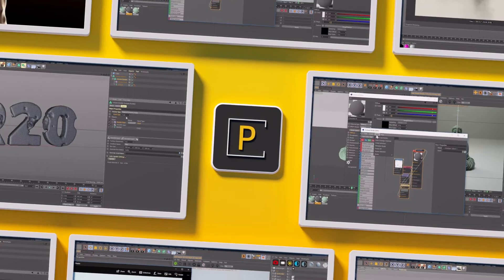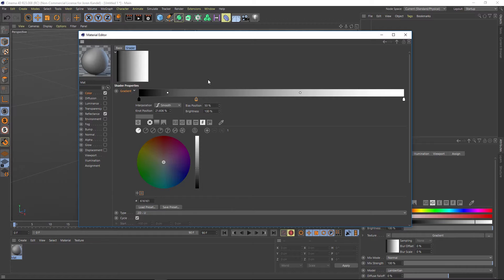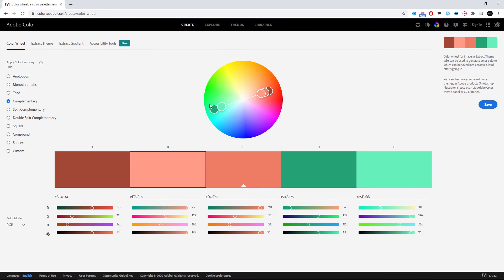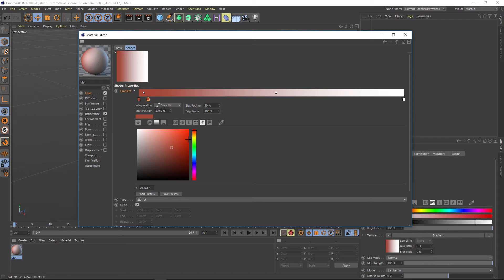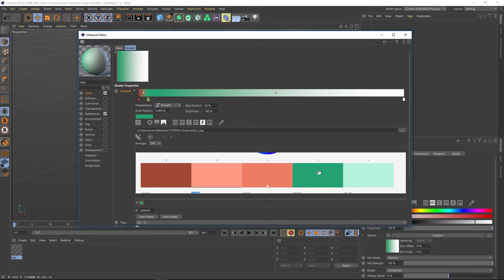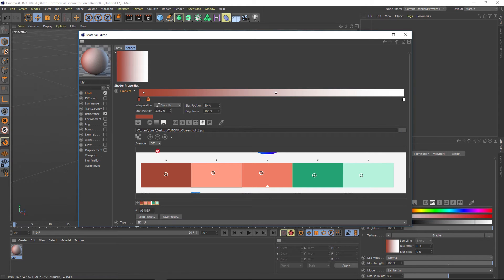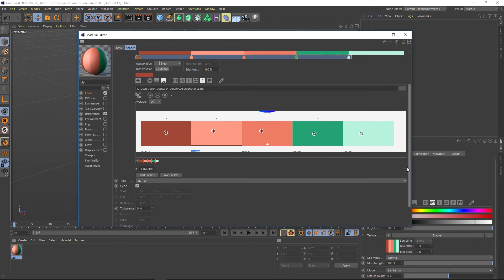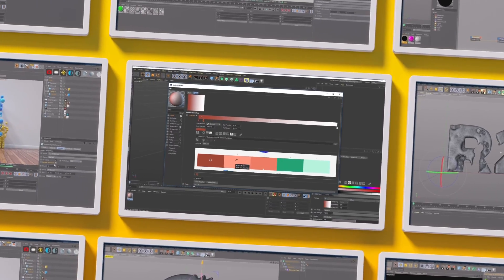Cinema 4D Tutorial: Bring in Kuler Color Swatch Data Easily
In this C4D quick tip I'll show you how to really quickly get color swatches from any source in to a Cinema 4D gradient, and save it out as a preset. It's easier than you might think!